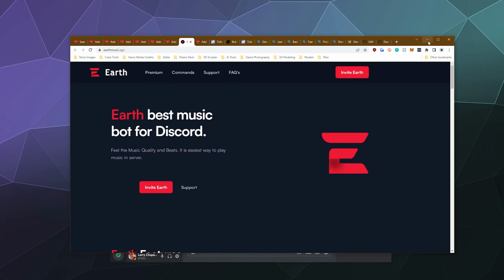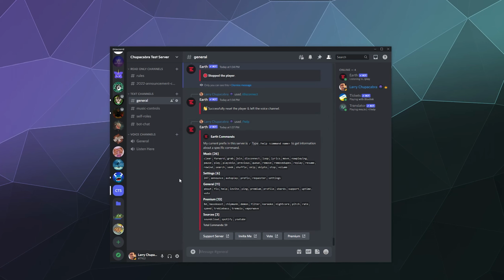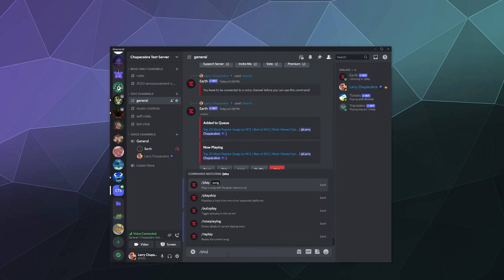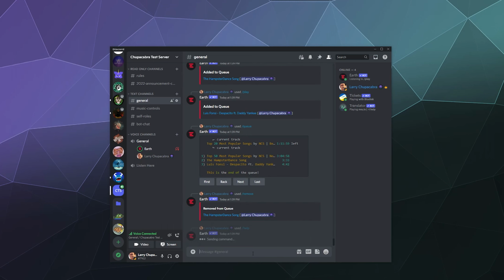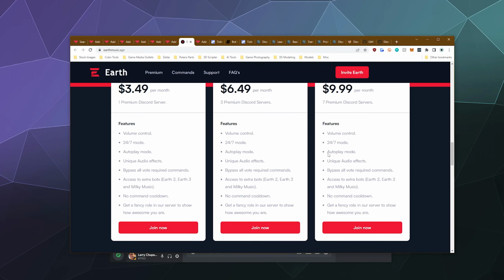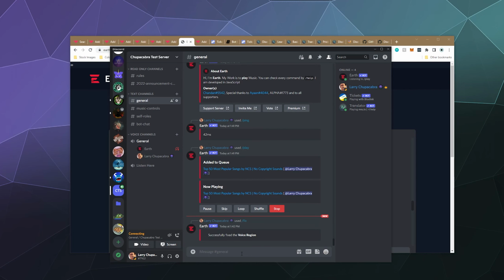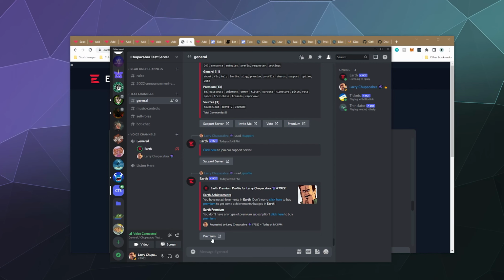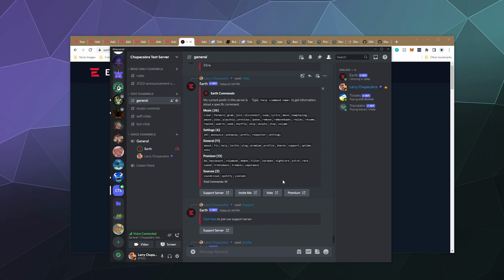Earth Music 2022 Setup Guide - How to Install/Invite & Play Music (Lag Free)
Simple guide to setting up, installing/inviting, Earth Music bot on Discord. Which lets you stream music from Youtube, Spotify, and Soundcloud. Earth Music promises HD Quality Music Streams, with low latency, and near 100% uptime. Just click the invite link to add Earth Music to your server, and use the slash commands to easily search for music, play music, add filters, and more.